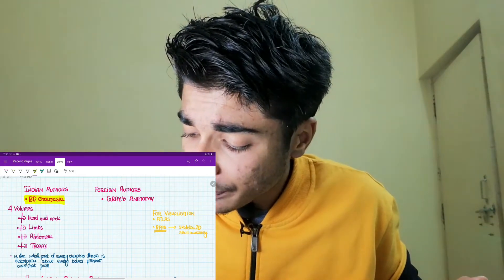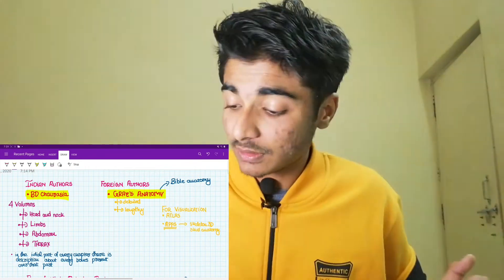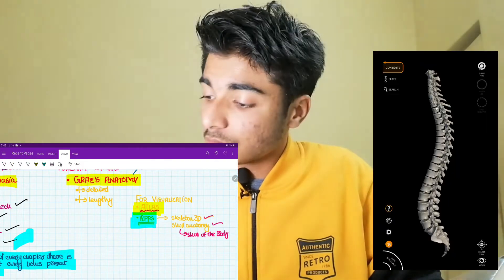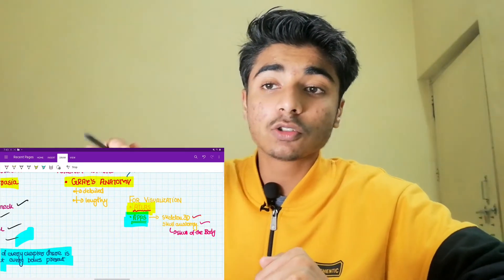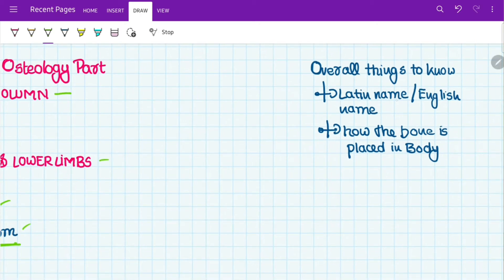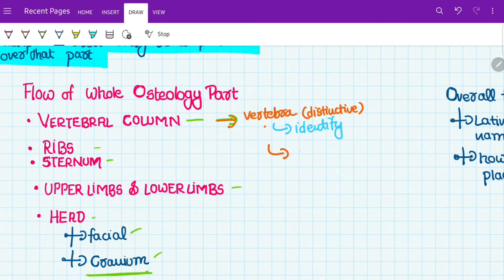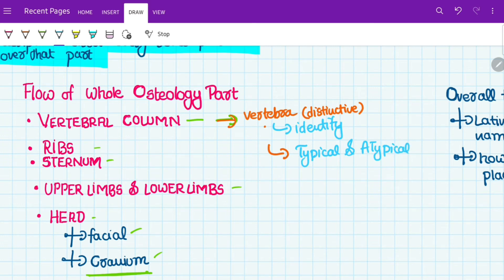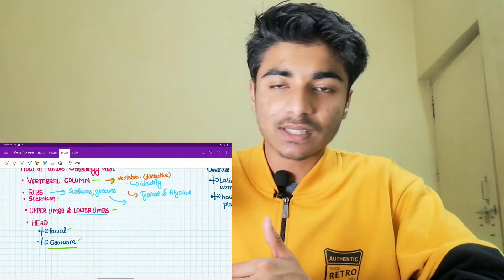Guide to Human Anatomy studying in med school : Osteology | Soulful medic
While explaining the orbit i have said sup. orbital and inf. orbital fossa thats actually fissure.

This is a step by step guide about what all things you are required to study in osteology part of anatomy hope you will get the view of how you should be studying the anatomy

NOW THIS VIDEO IS COMPLETELY BASED ON MY PERSONAL EXPERIENCE OF 1ST YEAR .
___ankushap___
 thanks